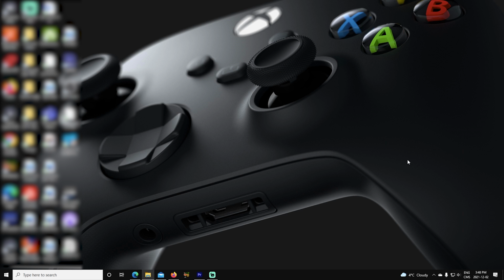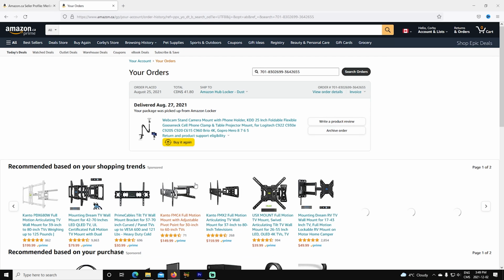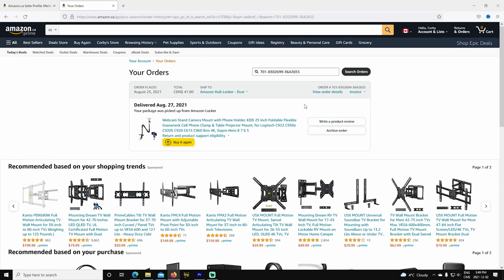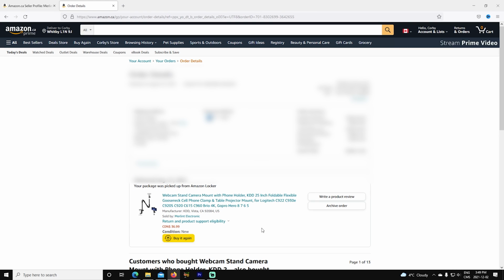Amazon Refund Method 2023 Amazon Refund Trick Without Return 2023 Refer and Earn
Amazon Refund Method 2023 and Amazon Refund Trick Without Return 2023 (also known as Amazon Refund Trick or Amazon Refund Method 2022).  Refer and Earn  I cover the easy amazon refund  method to get Amazon to refund money or give a replacement after Amazons return window  closed.

Have you wondered what the Amazon refund method is to get a refund or replacement after the return window closed, or if it's even possible?  Well good news, because you're going to learn the simplest of amazon hacks for how to get an amazon refund or return for the amazon refund or replacement method that has worked 100% of the time to get a refund or replacement after the return window closed

We all know the frustration.  Sometimes it seems like something is programed to break mere days after the return window closed, leaving you thinking "screw you Amazon!"  Especially after Black Friday and Cyber Monday purchases get forgotten in the lead up to Christmas, meaning they could miss the amazon return window.

Well, fear ye not loyal Den Dwellers.  The brilliant minds at the Top 10 Den have your backs with this workaround for getting a refund or replacement from amazon after the return window closed.  No more shall you suffer the soul-crushing sensation that comes with buying something off Amazon and missing the return window, especially for Black Friday returns and Cyber Monday returns